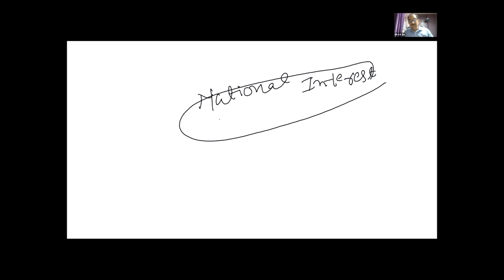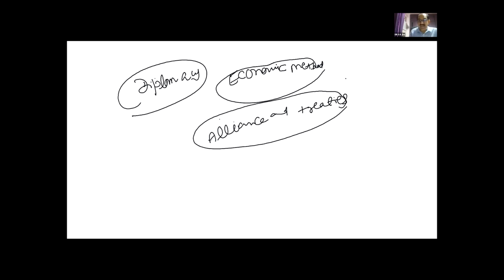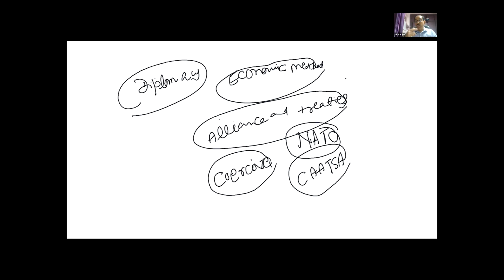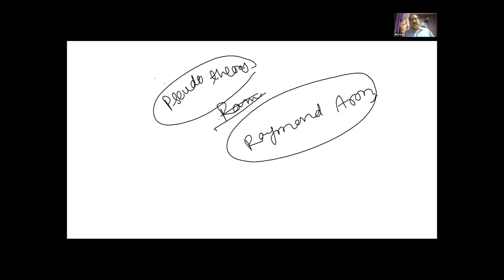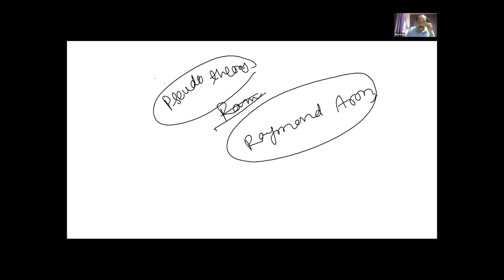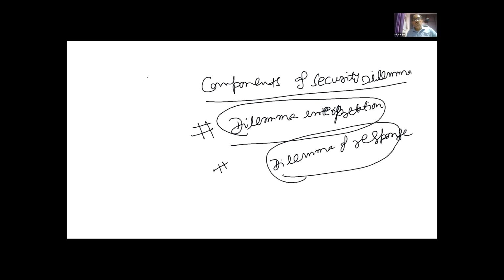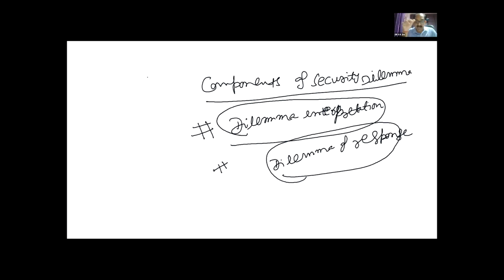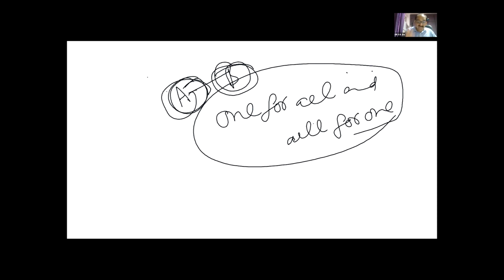Political Science & International Relations Optional | Systems Approach|31st Oct 2022|RamSai IAS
IAS mentorship : Residential Course for Coaching Completed Aspirants!